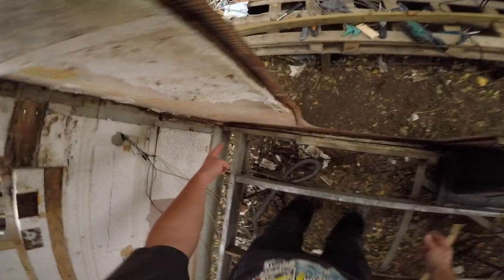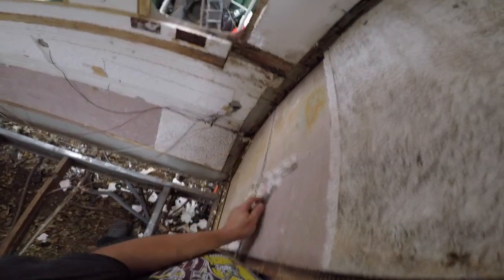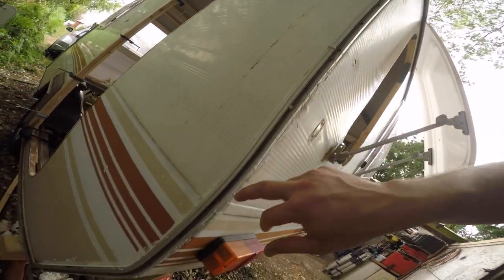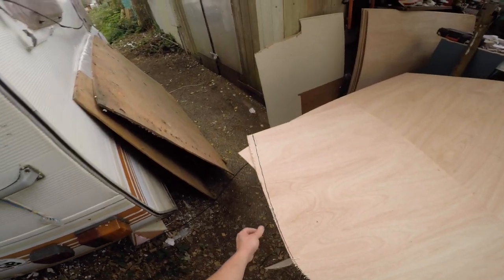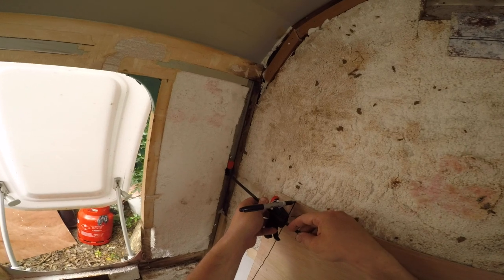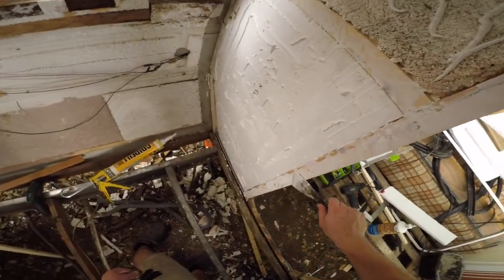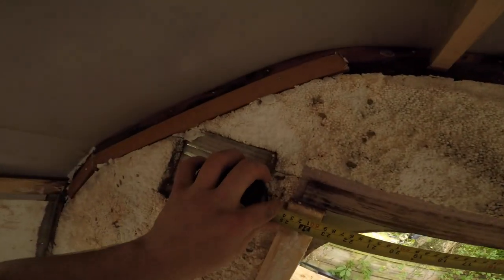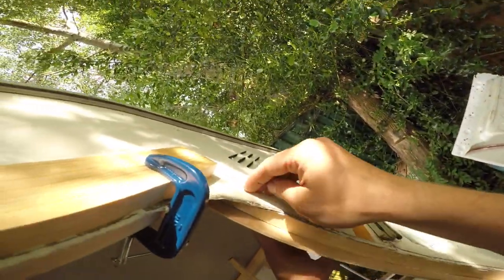1984 Apline GL Sprite Caravan Restoration Ep 2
And we are off to the next episode!
Tiny home - living dream! well... still a loooong way until then.
If this episode seems like it's slow moving, well.. it is... that's until I get a system going, I'd rather spend some time planning before I rush into things.

The pace will go faster towards the end when the boring bits are out of the way:D
So keep an eye on this space, as there loads will be happening hopefully soon!